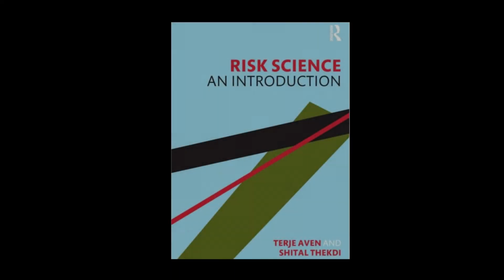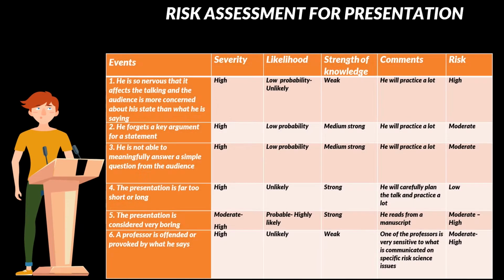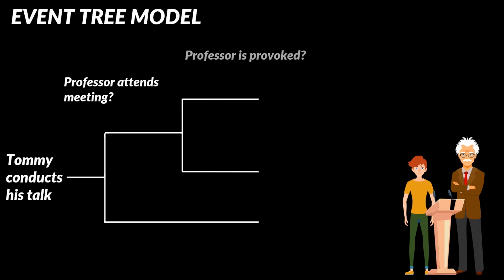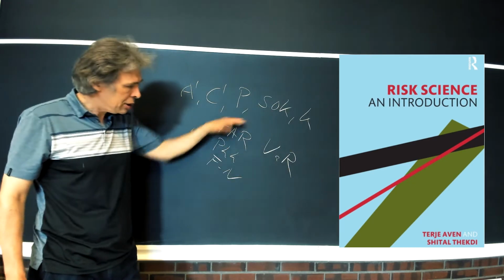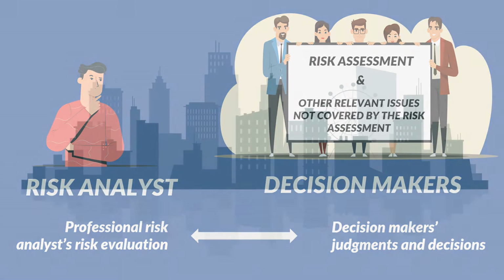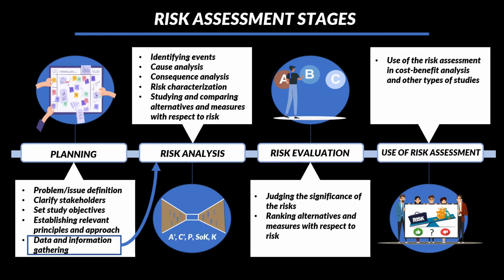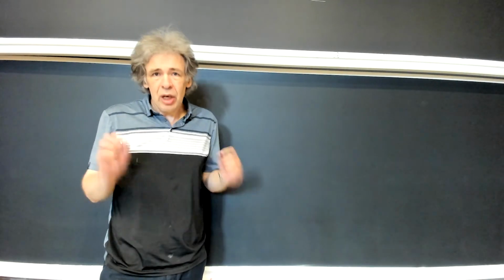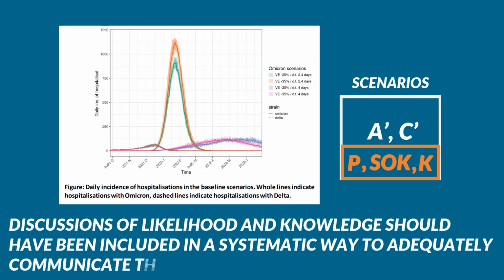Risk Science (2): Risk assessment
The content of this video is based on the book "Risk Science: An Introduction", by Terje Aven and Shital Thekdi:

Chapters 3 and 4 on Risk assessment.

Examples of topics included: What is a risk assessment? What is the main purpose of conducting risk assessments, and which aspects should a risk assessment reflect? How can we determine whether a risk assessment is high quality or not?